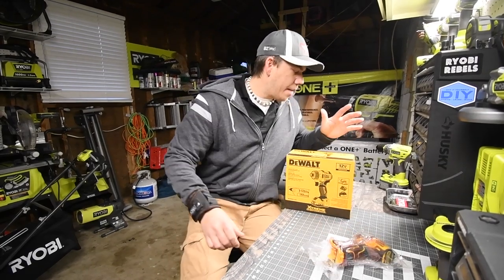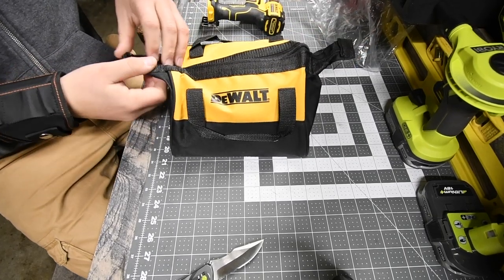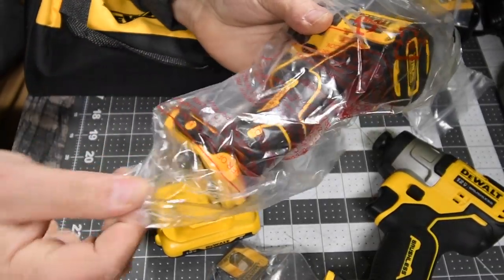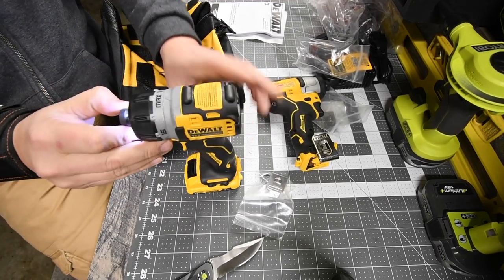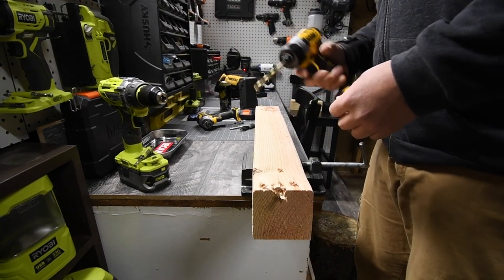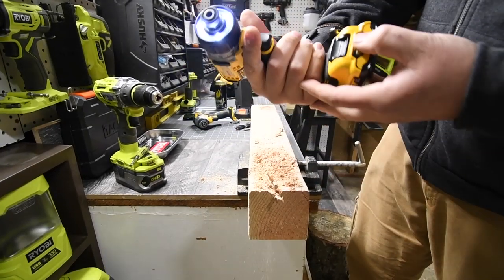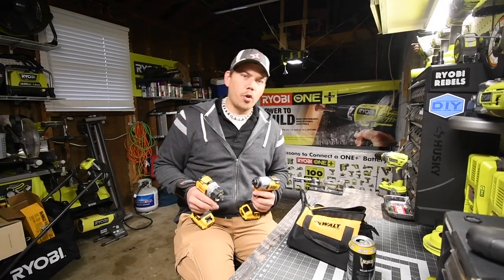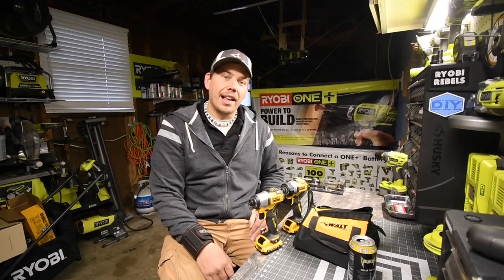Dewalt 12v EXTREME!! Unboxing/ Test